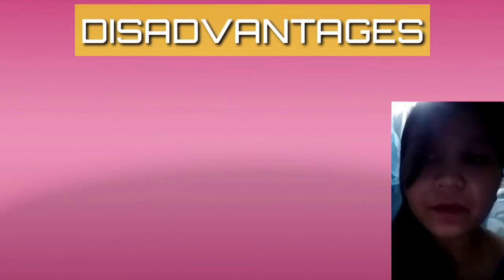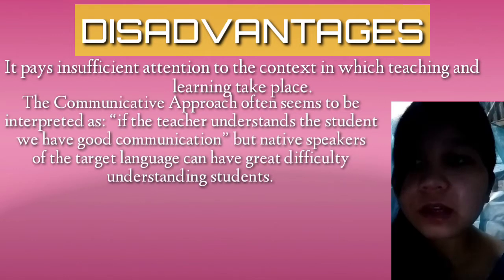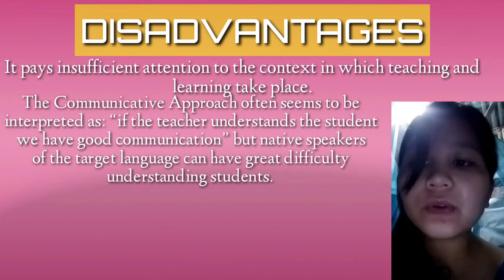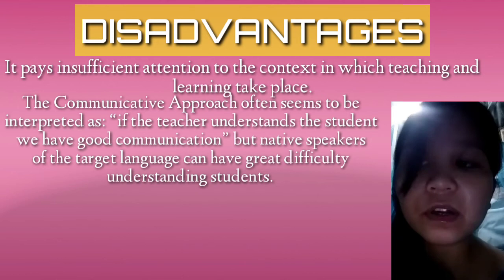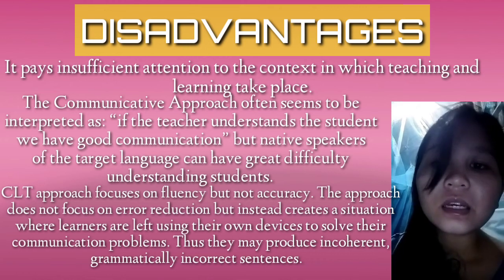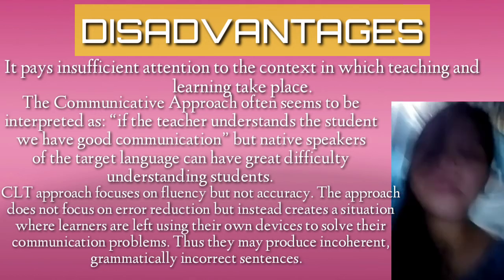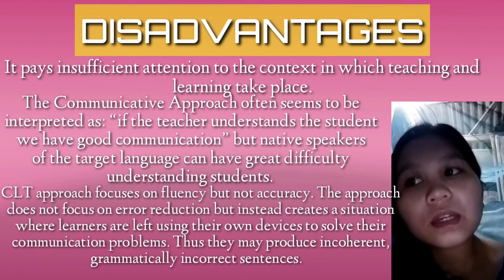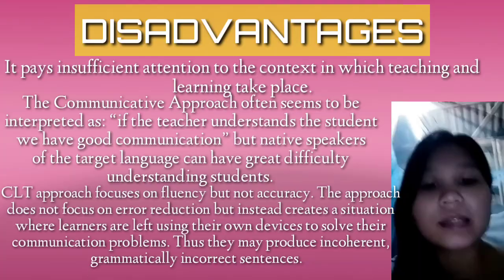COMMUNICATIVE LANGUAGE TEACHING | METHOD